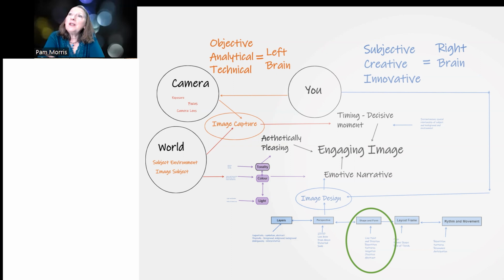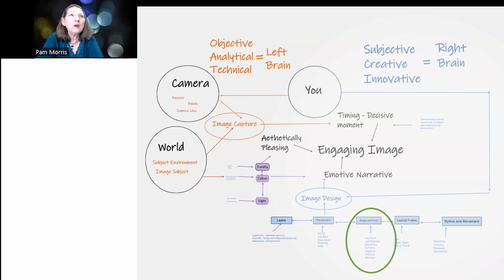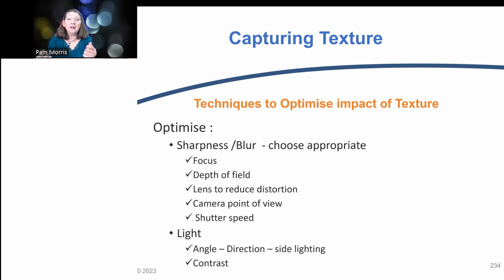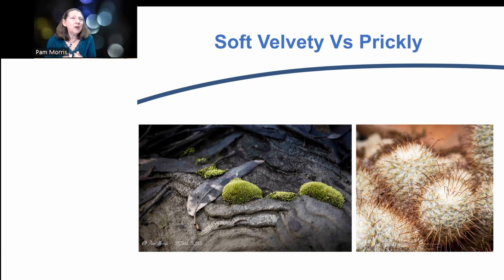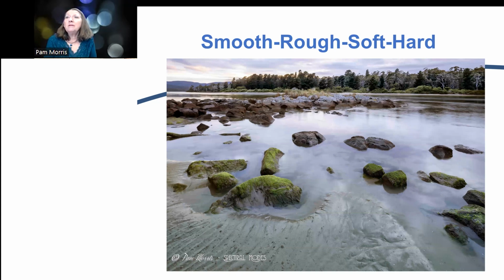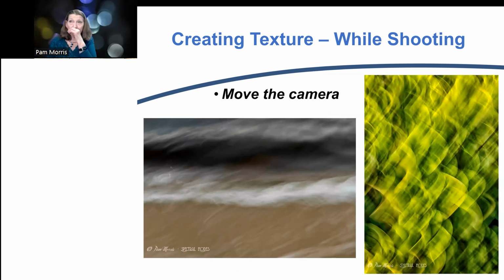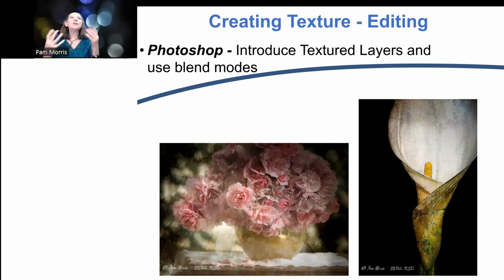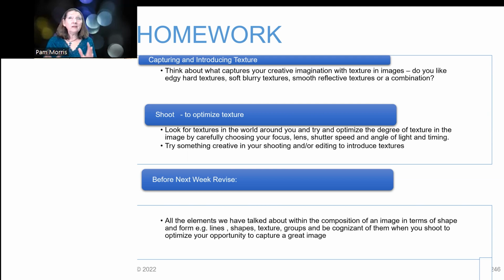Image Design Lesson 11 Texture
In this lesson we explore the role that 'texture' plays in contributing to the design aesthetics and narrative of a photographic image.